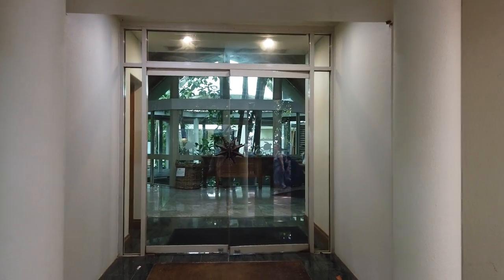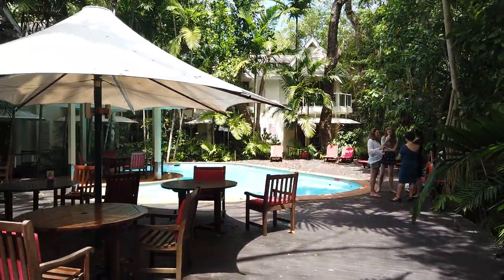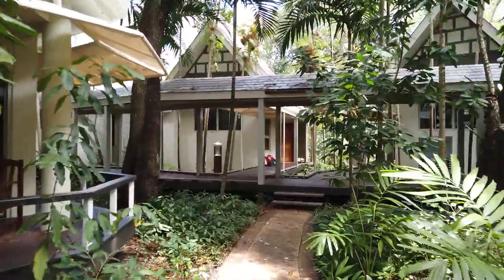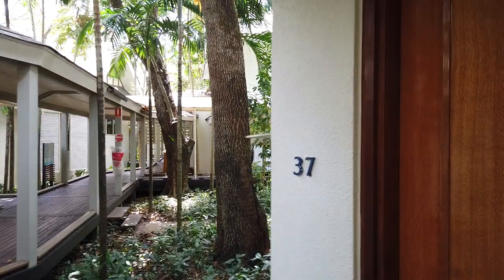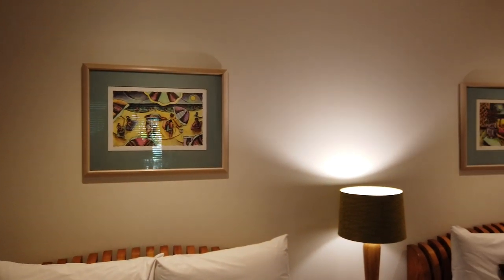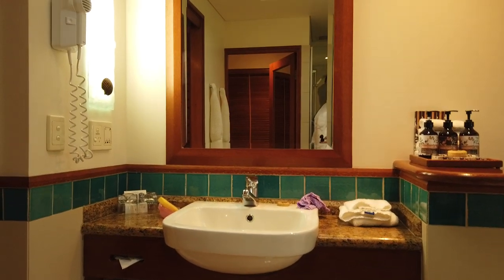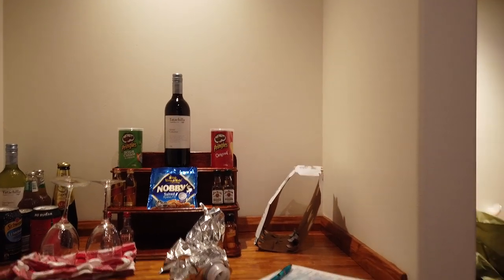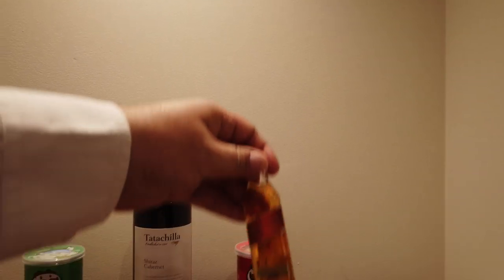SUPER EXCLUSIVE $1000 A NIGHT RESORT - Green Island Resort - Great Barrier Reef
Green Island Resort
Located in: Green Island National Park and Recreation Area
Address: Green Island QLD 4871
Hours: Open today · Open 24 hours

3) Organise a Paid Review (Any Topic- Watches, Men's issues or anything!)

4) Seek Personal Advice from Archie

5) ADVERTISING ON ARCHIE'S FRIDGE:-

1A3pKTWxUZkZZYARDQyk3rhH4jiHh5PeiB

Thank you for your support Kind
regards ARCHIE

ArchieLuxury
AUSTRALIA